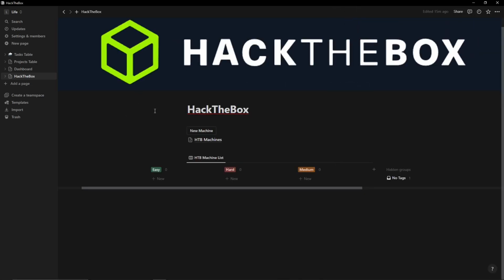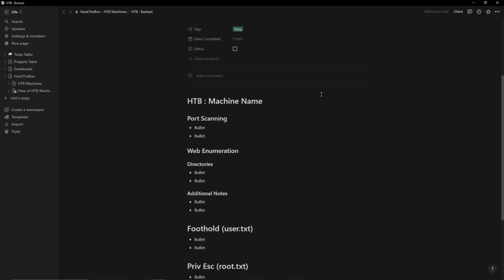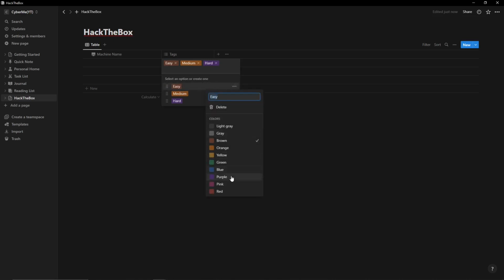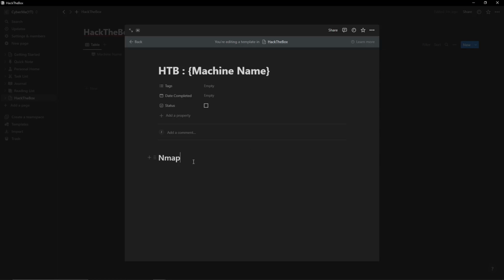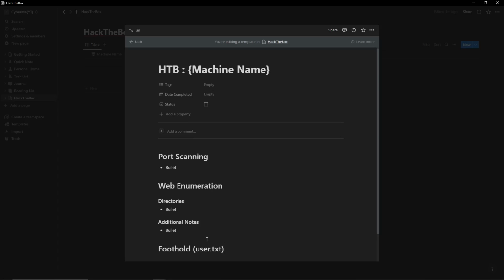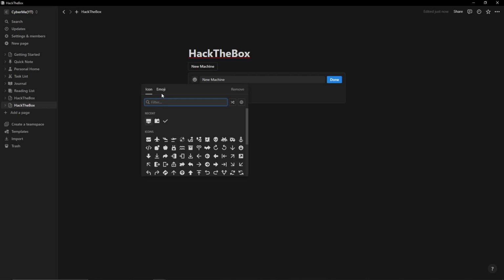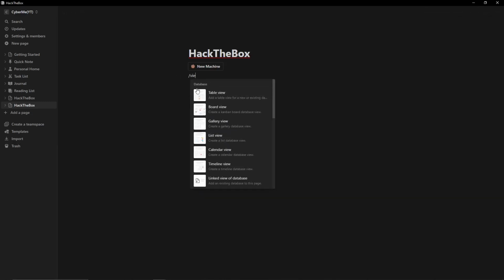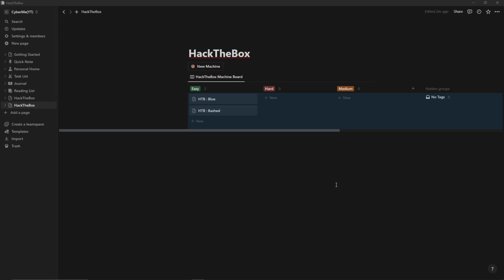How To Take Notes For Hackers With Notion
Taking notes is a fundamental that you must learn in order to become a cyber security professional. If you are not taking notes, you are not learning and therefore you are stuck in a boring job, doing boring things.

To get to that next step, you must take notes. This allows you to solidify what you are learning through out the lesson or lab. It also is a good reference for later. I do not know everything, but I do know if I have a problem that I have experienced before, I can reference it in my notes quickly. This will save me time and allow me to put my energy and effort to learning or improving another skill.

To take it a step further, and further increase productivity, you must check out Notion. Leading up to just recently, I have taken all my notes on Joplin. Joplin has been great and is an alternative to Notion as it supports the markdown language and provides a solution for taking notes offline. Although,  with Notion, we can automate tasks, create templates, track tasks and much more. So with that being said, this video will start a new playlist for when I cover topics related to Notion and the various things I use it for.

I strongly suggest you take notes, use this video as a guide to get you on the right track. This is not a perfect solution for taking notes, but it works for me for now.